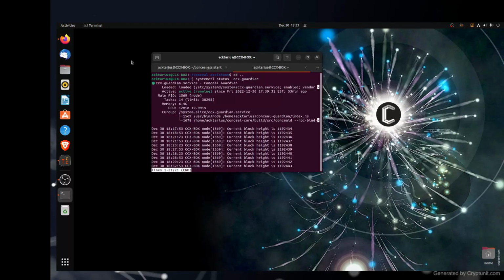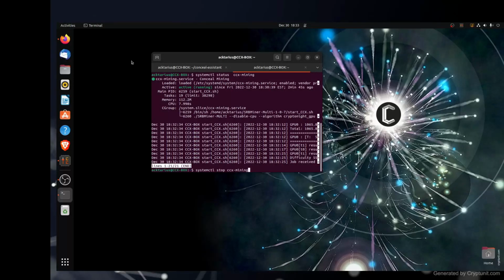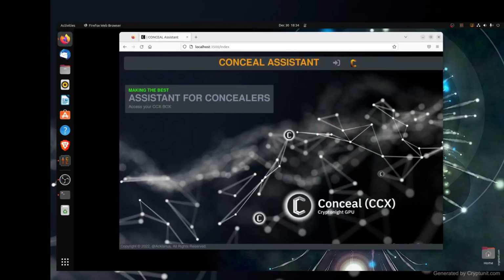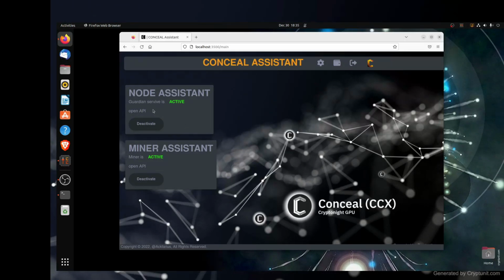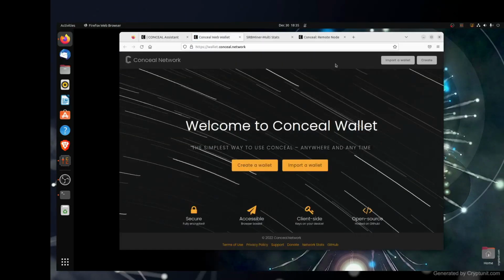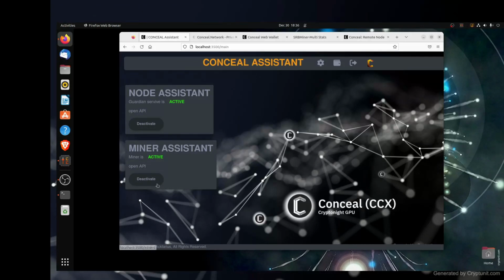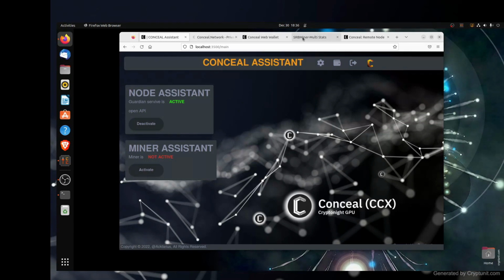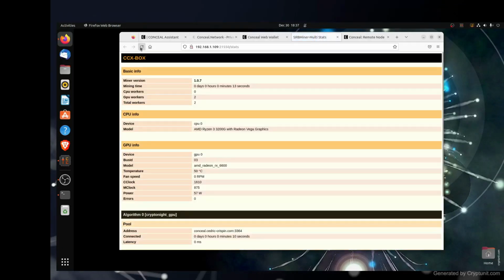CCX-BOX and Conceal-Assistant demo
Conceal-Assistant demo for CCX-Box user.
Conceal-Assistant makes the user experience more friendly, avoiding to use command line in a terminal window.